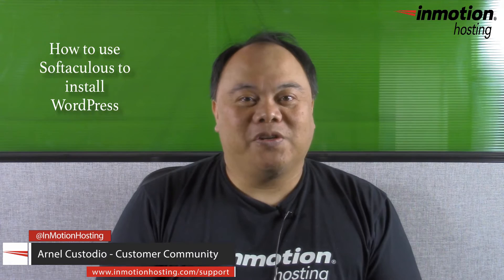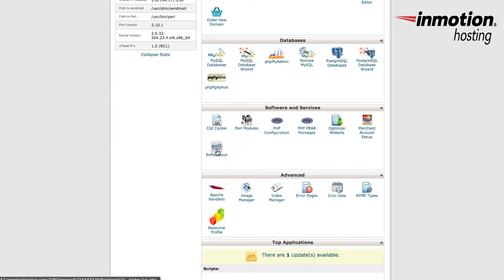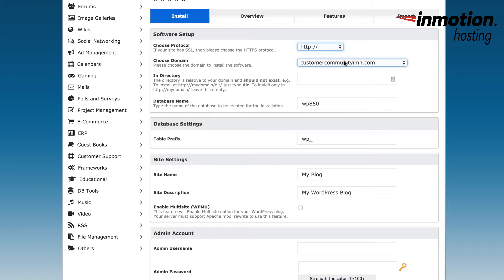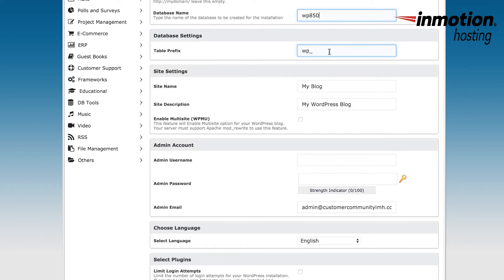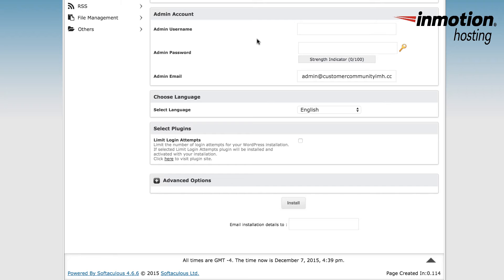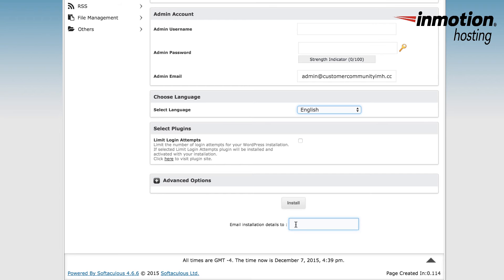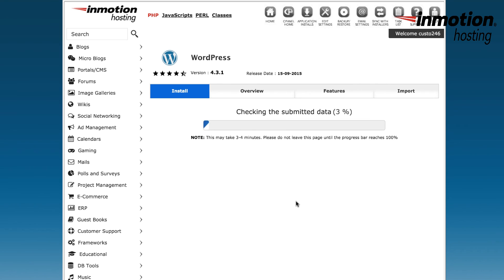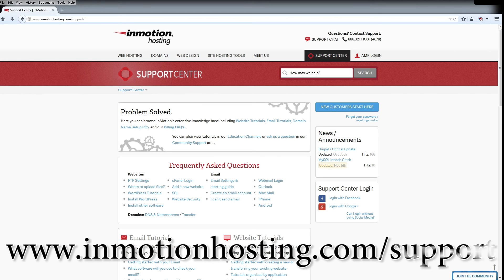How to use Softaculous to Install WordPress on your cPanel Hosting Account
Using Softaculous to install WordPress is advantageous because it is quick, much easier, and gives you a few additional options that you wouldn’t have if you installed WordPress manually. These options include the ability to clone the site, make backups and update from a single location. If you are making multiple installations of WordPress, Softaculous helps you to track the different installations that you create.

First, log in to the cPanel for your Account

Scroll down to the icon labeled Softaculous. If you don’t see an option, you may see a section in the cPanel labeled Softaculous Apps Installer. You can click on the bar labeled note at the top of the window under the section labeled Softaculous Apps Installer.

This will bring you to a list of previous installations. Here you can click on the left hand menu to search for WordPress Installation option. You can also click on the Search field and then type in “WordPress”. Click on “WordPress” to open the WordPress installation page.

When you get to the WordPress install pages, click on the INSTALL tab

Here you will need to fill in fields:

*Software Setup*

Choose Protocol - select HTTP or HTTPS

Choose Domain - select the domain that you will use for your WordPress installation.  This domain must be part of the account or added an add-on or subdomain in order to be selected

In Directory - this is the folder where your folders will be placed; the folder should not exist.  If you are wanting to place the files in the default primary domain location, then leave this section blank

*Site Settings*
Site Name - name of the blog
Site Description - Description of the blog

Enable Multisite (WPMU) - check to enable multisite

*Admin Account*
Admin Username - type in the name of the admin username
Admin Password - type in the password for your administrator user
Choose Language
Select Language - English is set as the default

*Select Plugins*

Limit Login Attempts - click on the box to enable the Limit Login Attempts plugin; as the name implies, activating this plugin will limit the number of login attempts for your WordPress installation

*Advanced Options* - advanced options allow you set
Database Name - this will be the name of the database
Disable Update Notifications
Auto Upgrade
Auto Upgrade WordPress Plugins
Auto Upgrade WordPress Themes
Automated backups
Backup rotation

When the fields are complete, click on the SUBMIT button to complete the installation.